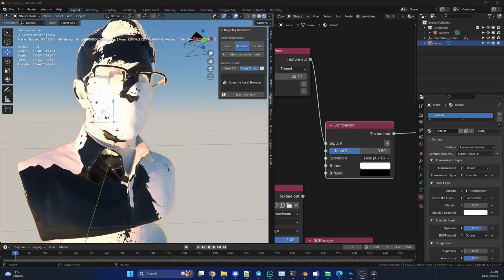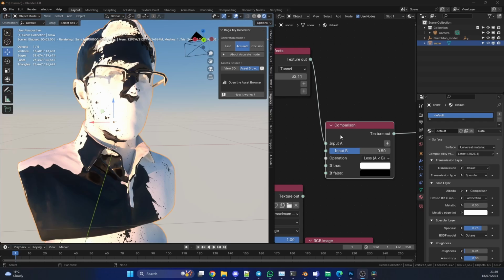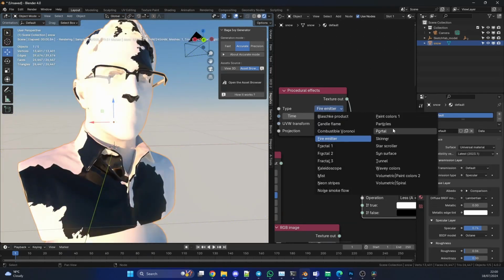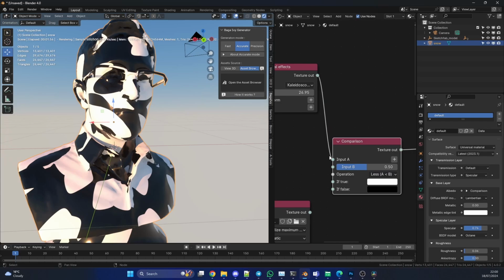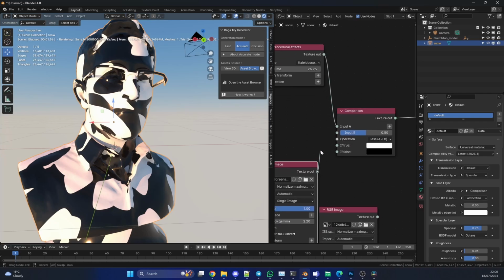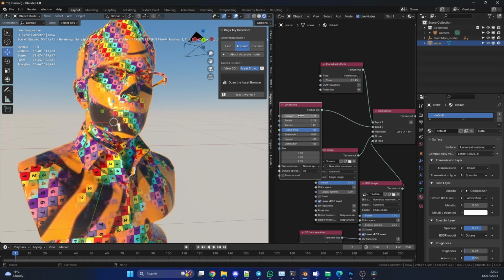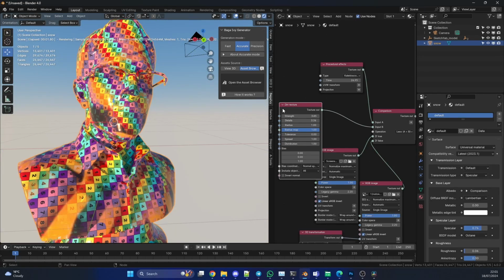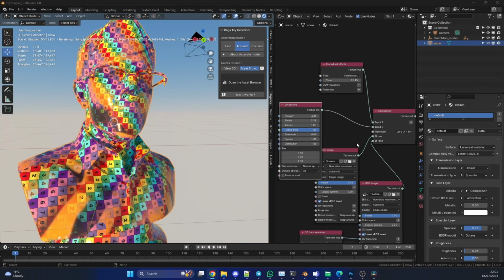Comparison Node - Blender Octane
The Compare node offers you the ability to use a logical comparison operator as a way to combine textures. The node takes four inputs. The first two inputs are the textures that will be compared. The second two inputs are the result of the comparison, only one of which is ultimately used.